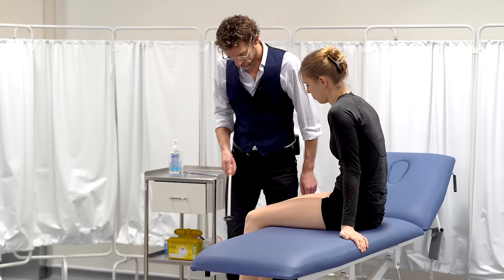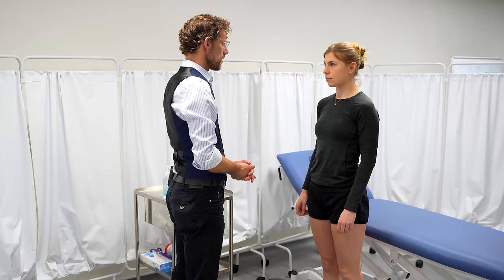Lower Limb Neurological Examination - Clinical Skills - Dr Gill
Often neurological issues will affect the limbs, so the "complete" neuro examination can be considered to be split into three sections:
- The Cranial Nerve Examination
- The Upper Limb Neurological Examination
- The Lower Limb Neurological Examination

Today we follow the Appearance, Tone, Power, Reflexes, Sensation and Coordination approach to the neuro exam for the lower limbs

Some people watching this video may experience an ASMR type phenomenon

00:00 - Introduction and Examination Overview
00:46 - Walking and Gait Analysis
02:14 - Appearance: Observing the Lower Limbs
02:25 - Tone: Muscle Tone Testing
03:04 - Power: Muscle Strength Assessment
04:26 - Sensory Examination
06:21 - Proprioception Testing
07:00 - Coordination Checks
07:38 - Reflexes: Knee and Ankle Testing
08:23 - Balance: Romberg's Test
09:17 - Conclusion